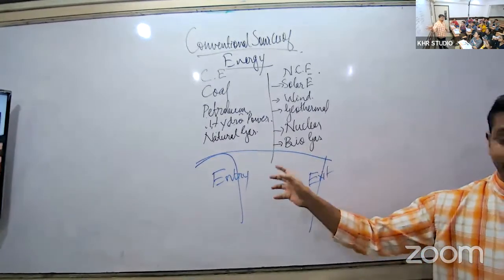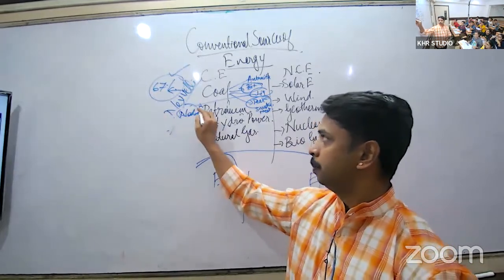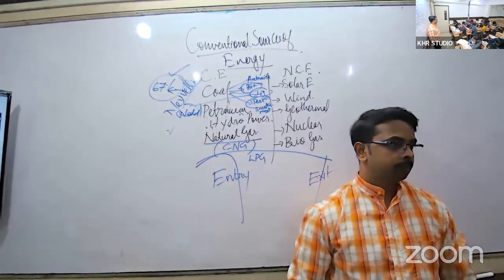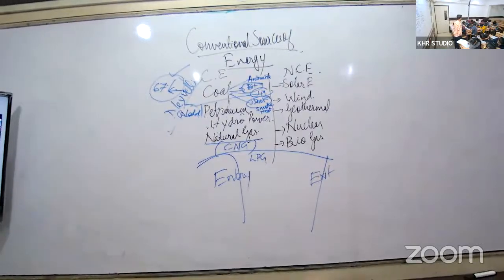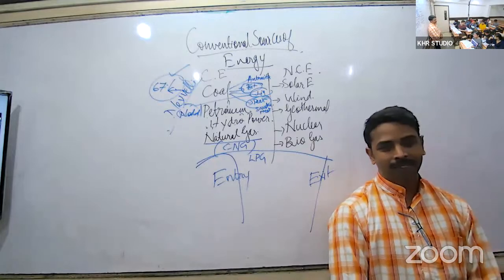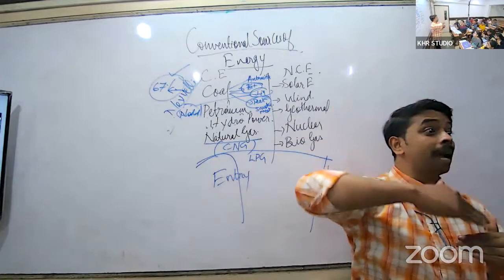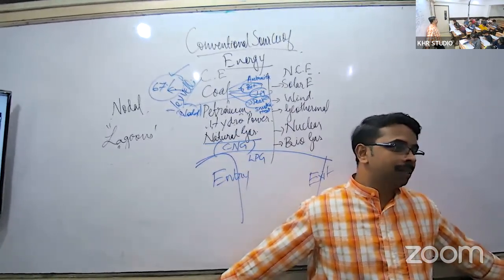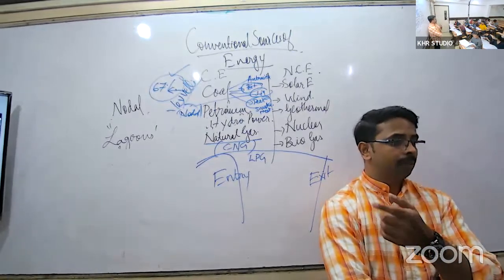KHR24 - X ICSE GEOGRAPHY ALSH 17/08/2023